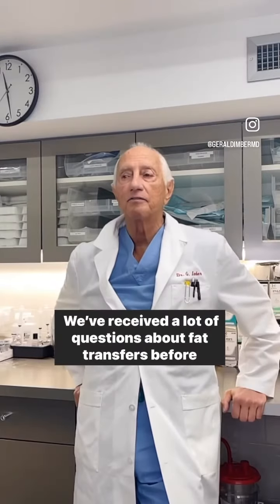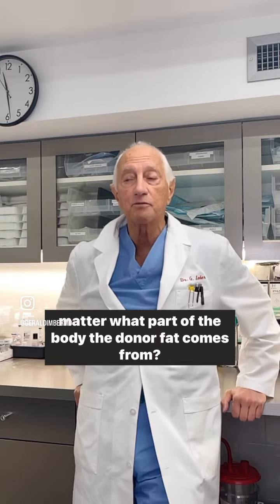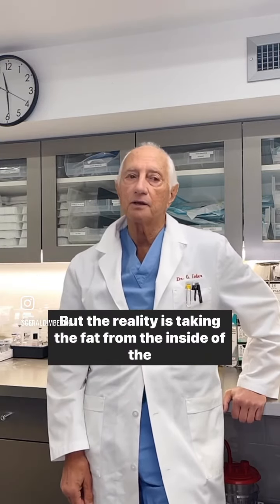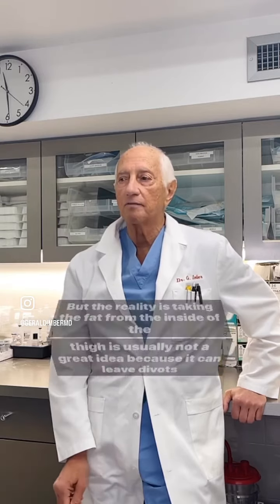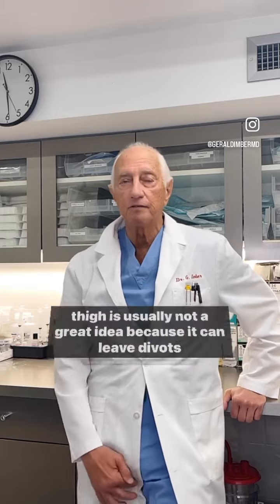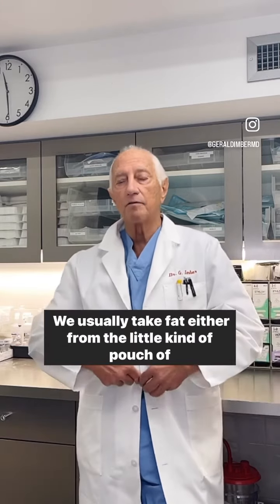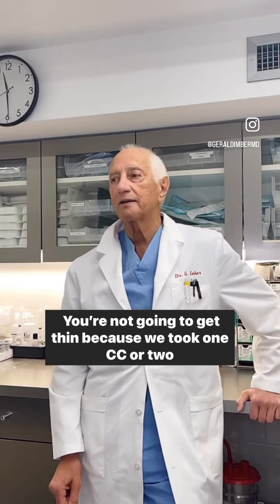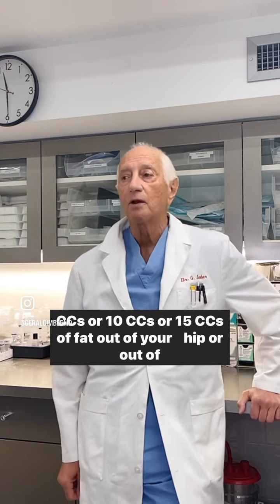How do we use FAT as Filler?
Dr. Imber is a Board Certified Plastic Surgeon and Anti-Aging Authority. He has performed over 25,000 surgical procedures, offers a full range of cosmetic surgery procedures at his New York City surgical practice, and popularized the S-Lift, and developed the Limited Incision Facelift Technique. He has dedicated his career to helping his patients look as good as they feel, and always strives for the most natural results.